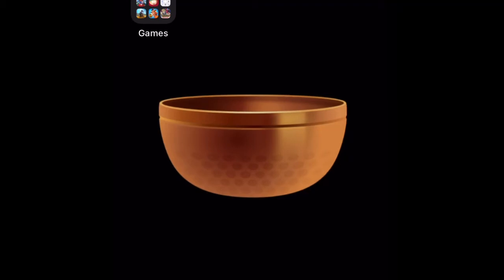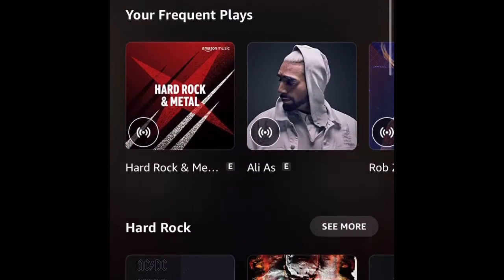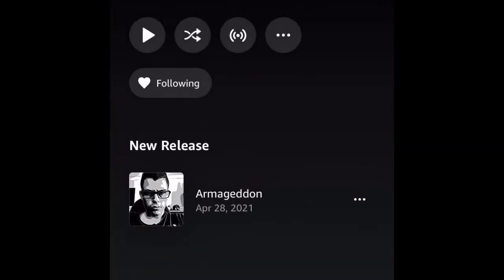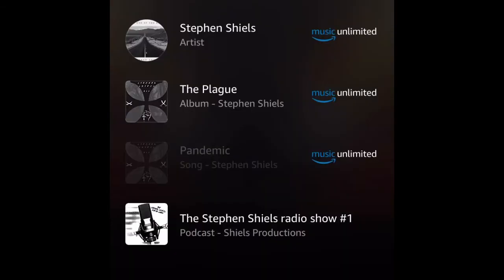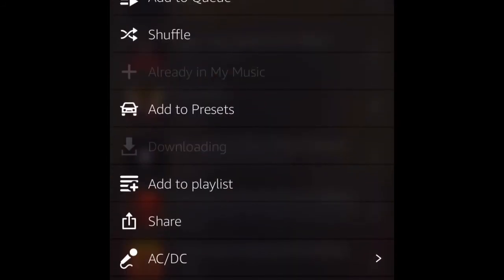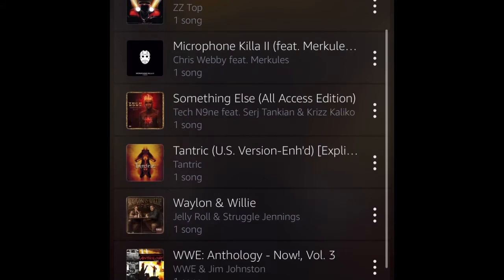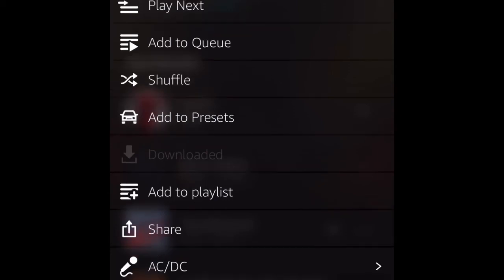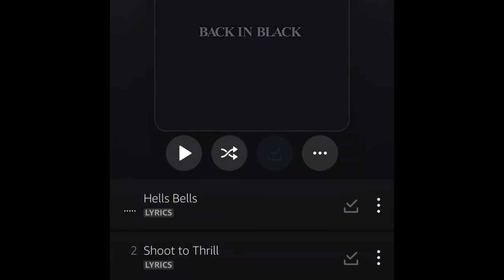how to listen to music offline on amazon music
How To Listen To Music Offline On Amazon Music is fast simple and easy. In this video, I will teach you how to listen to music offline on Amazon music. Amazon Music has a free platform also you can upgrade to Amazon music unlimited.
You can listen to my music on Amazon music unlimited.